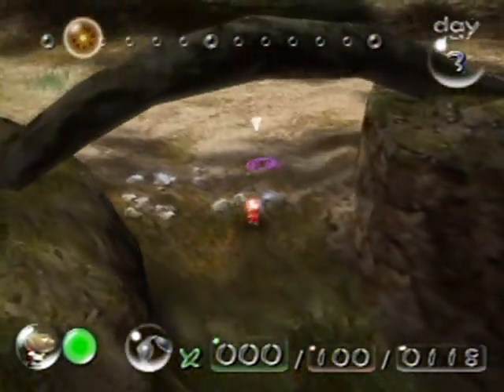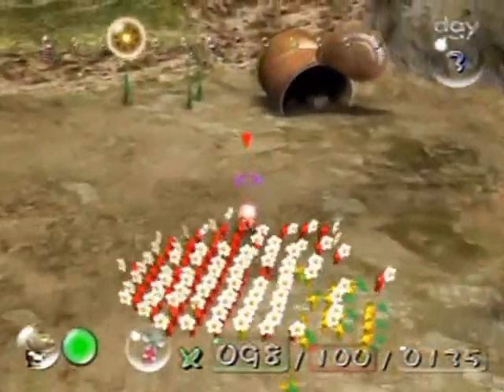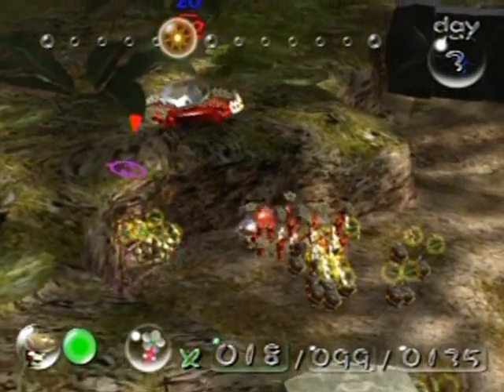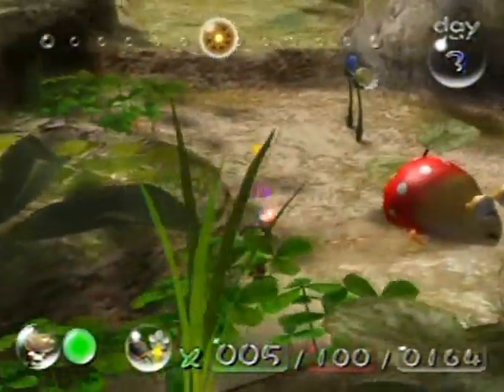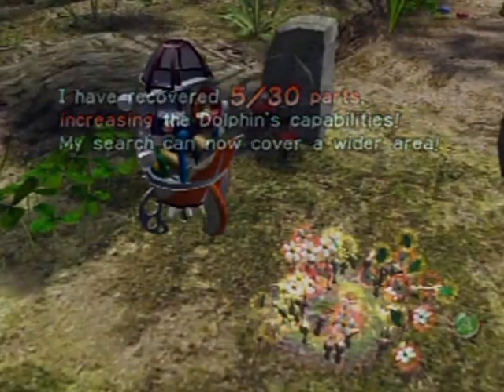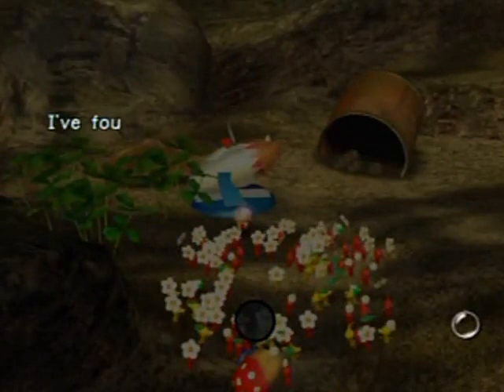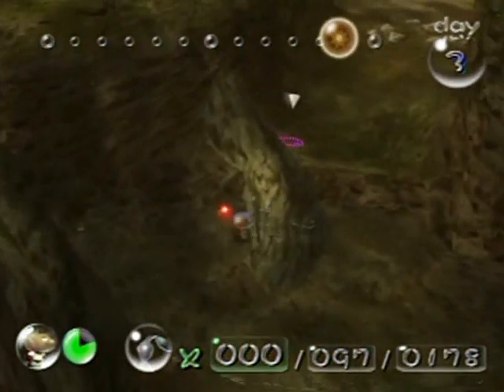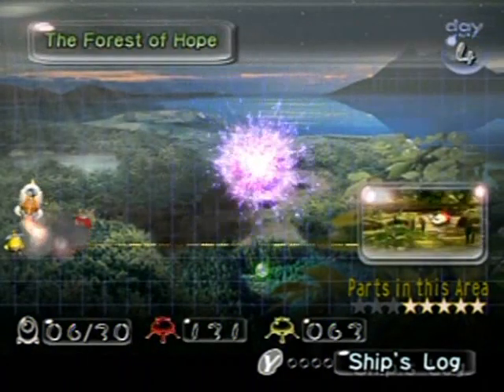Pikmin Walkthrough Part 3: New Discoveries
Things were going amazing this part... then they got even more amazing when "that" happened!

Annotation corner:
12:27 While I was stunned by the glitch, I forgot to mention that only Yellow Pikmin can be thrown high enough to reach this pellet. That is fine because you definitely want the yellows to have it to get 20 more of them.
17:54 "Perhaps"? Err, he already knew that from Day 2 as well...

Ship parts collected:
Shock Absorber
Whimsical Radar
Extraordinary Bolt
Nova Blaster